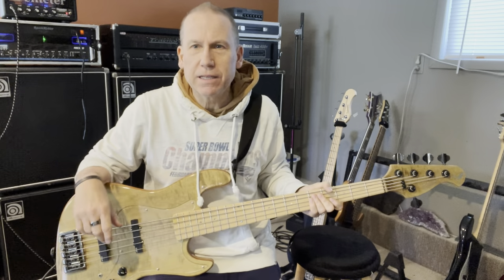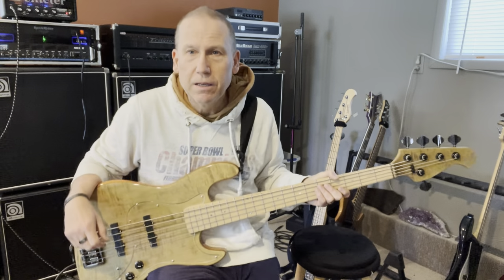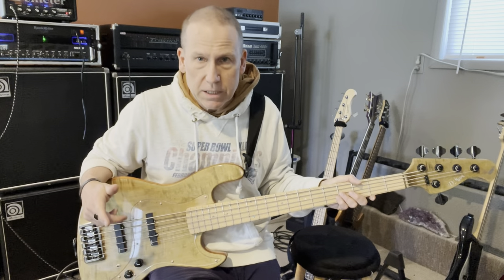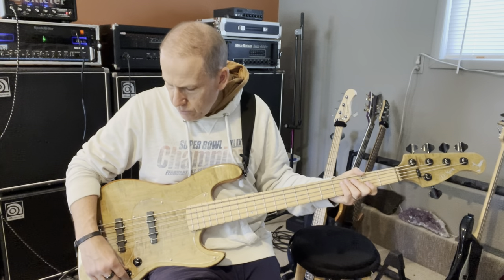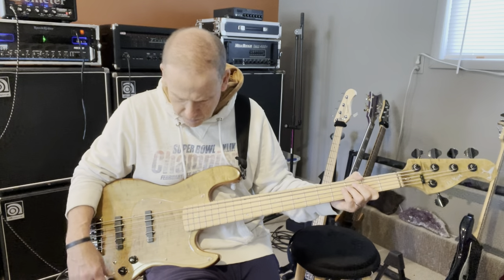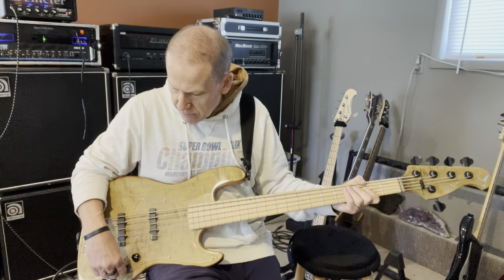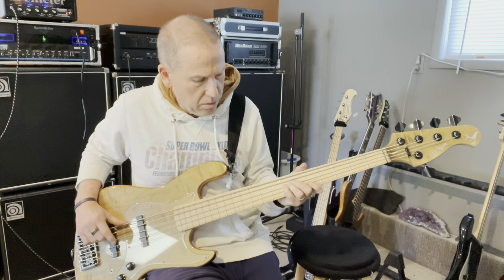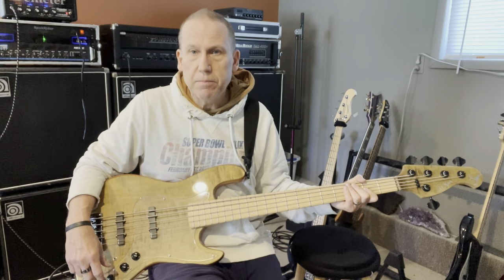D'Mark Jazz 5 Custom 2020 Flame Maple 5-String Bass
Just a short video showing the D'Mark Jazz 5 Custom 2020 Flame Maple 5-String Bass.